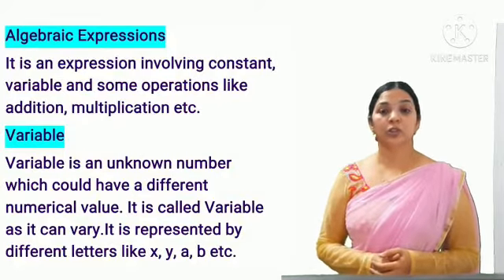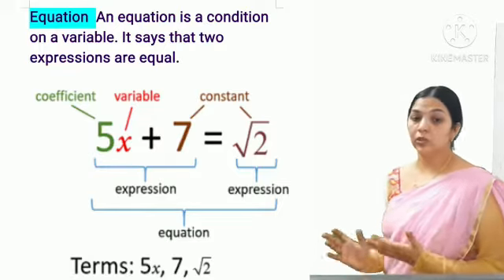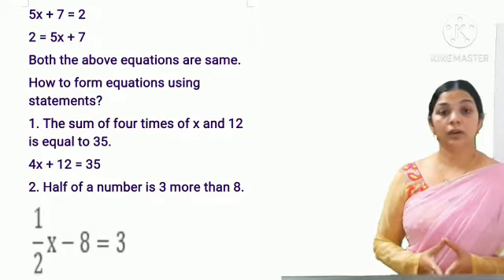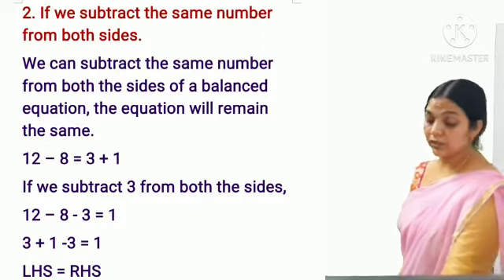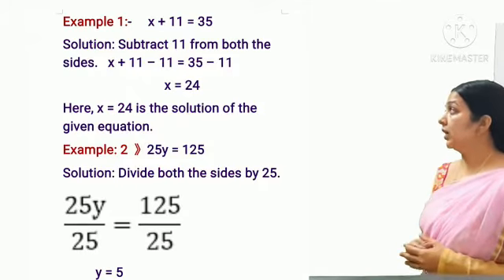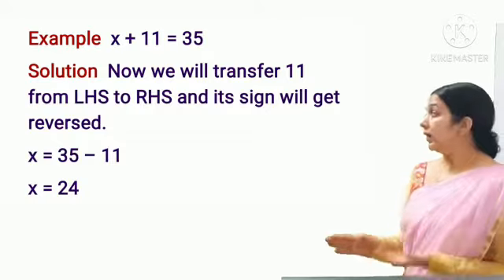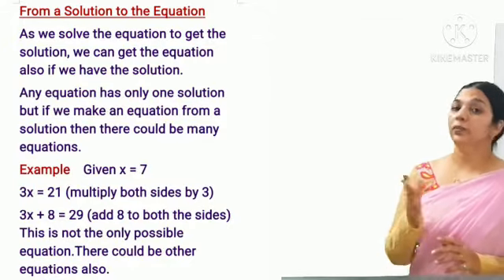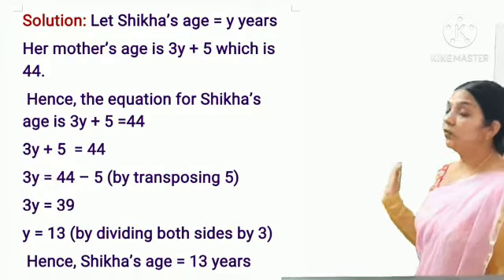Class 7 Maths Simple Equations